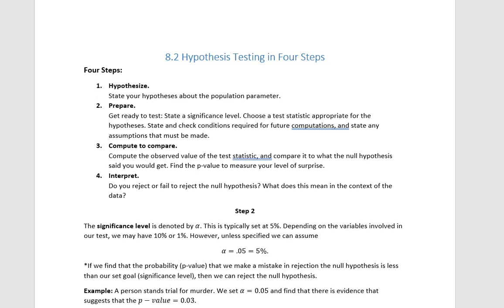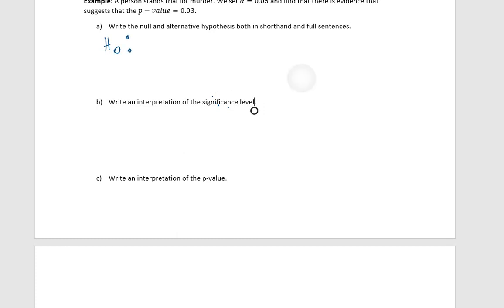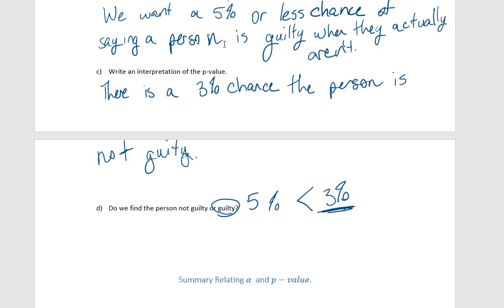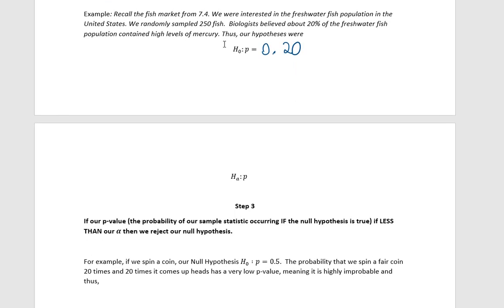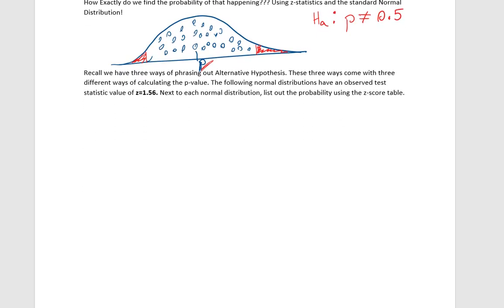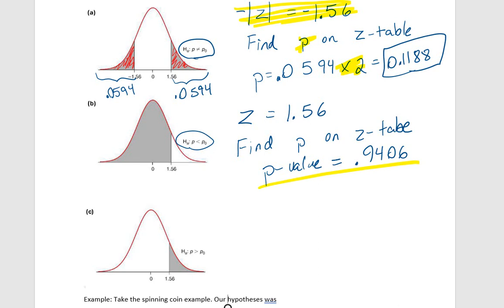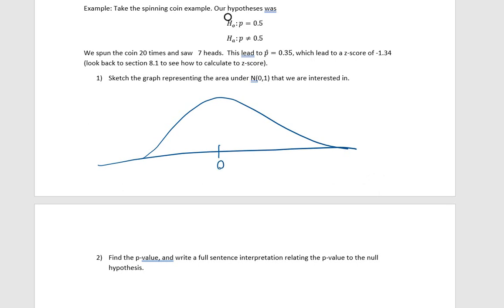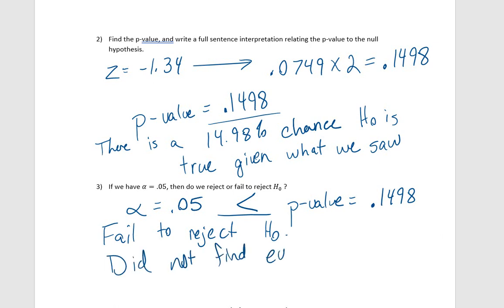MATH&146 8.2 (1/2)